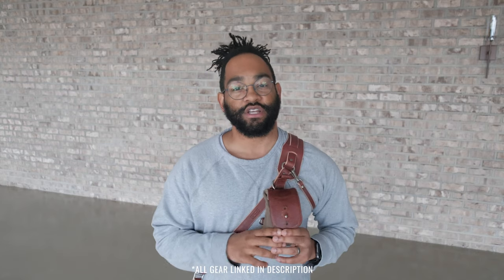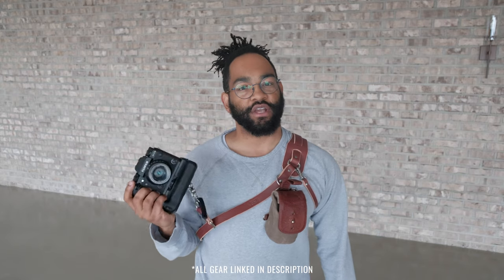Wedding Photography: Bridal Portrait Styled Shoot with Fuji X-T2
This bridal portrait session was straight 🔥🔥🔥. I had the joy of working with an amazing team of vendors as well as flawless models and we made SO MUCH MAGIC. Check out the photos from this session!!

All photos were taken on the Fuji XT2 and edited in Lightroom CC & Exposure 4. All natural light photography.

Session Gear List:
Fujifilm XT2
Fujifilm 23mm f/2
Fujifilm 35mm f/2
Fujifilm 56mm f/1.2

Make sure to check out Hold Fast Gear for the BEST dual leather straps on the market!

My Recording Gear:
Fujifilm XT2